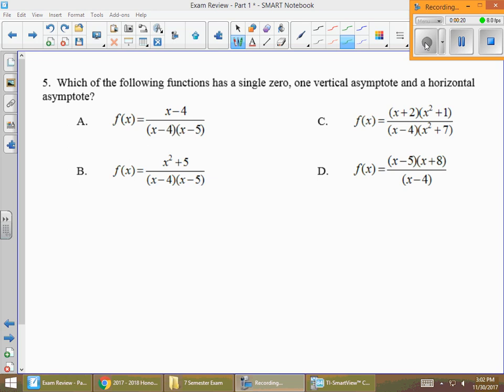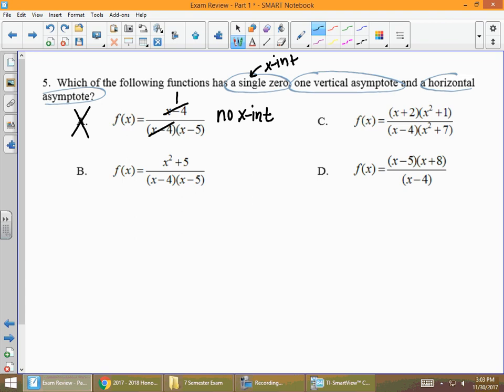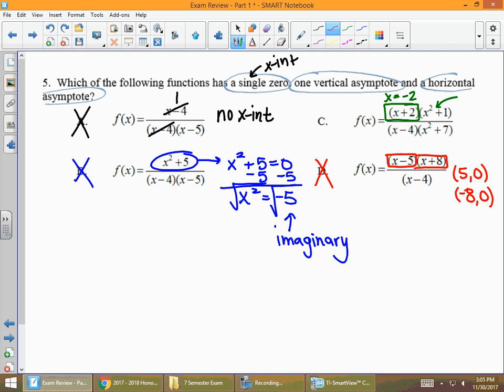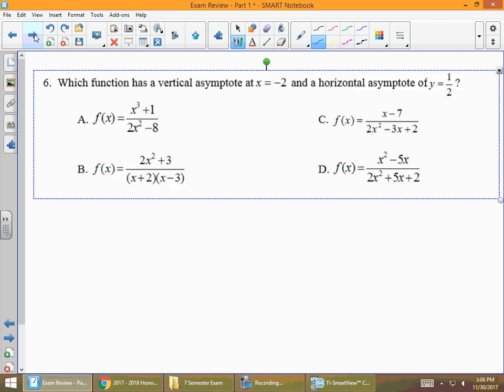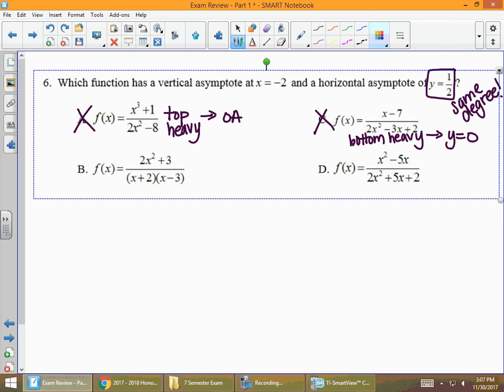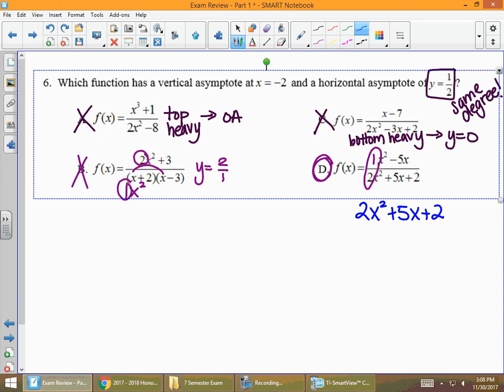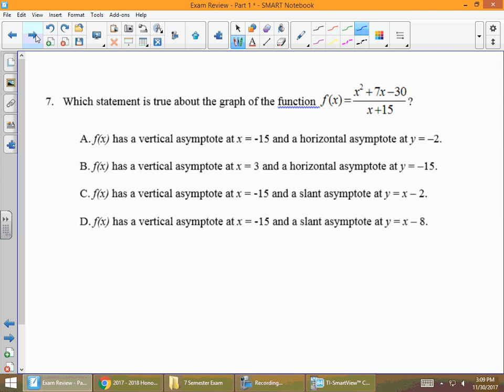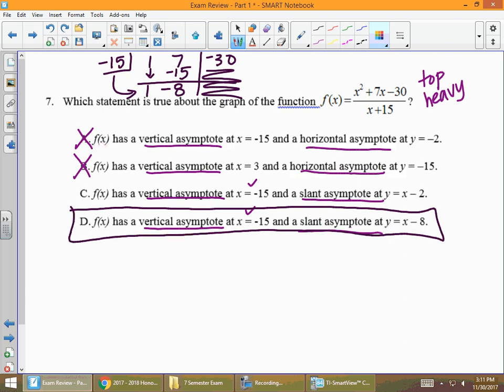Exam Review Rat Functions 5 7